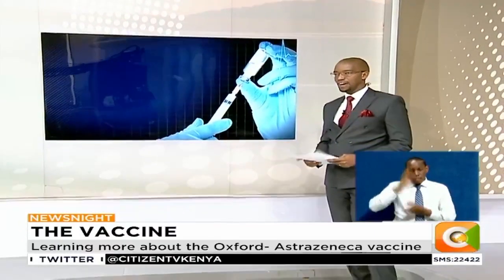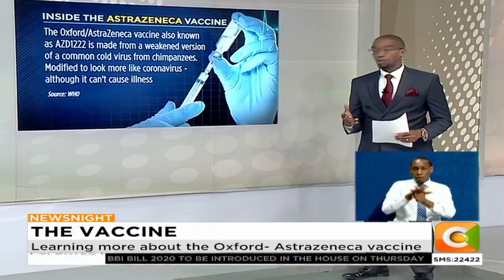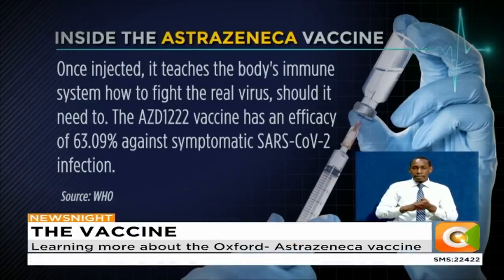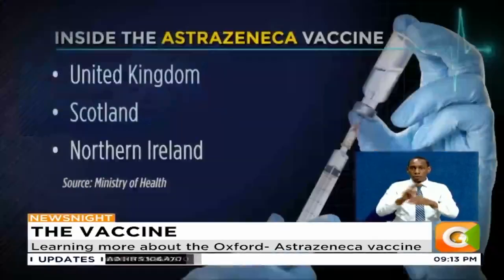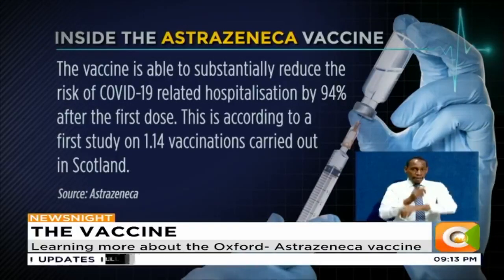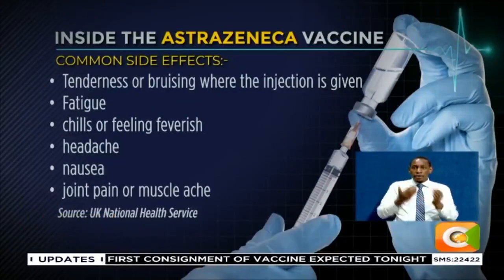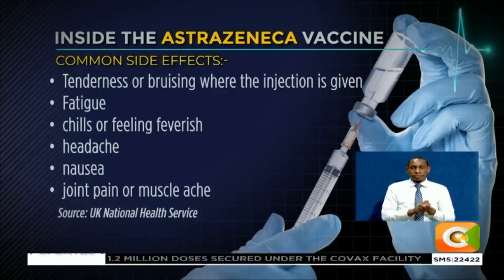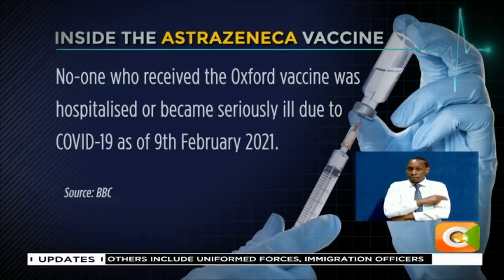Facts about Oxford-AstraZeneca vaccine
It is made from a weakened version of a common cold virus from chimpanzees. It has been modified to look more like coronavirus - although it can't cause illness
Once injected, it teaches the body's immune system how to fight the real virus, should it need to. The AZD1222 vaccine has an efficacy of 63.09% against symptomatic SARS-CoV-2 infection. Unlike Pfizer's jab - which has to be kept at an extremely cold temperature (-70C) - the Oxford vaccine can be stored in a normal fridge. This makes it much easier to distribute.